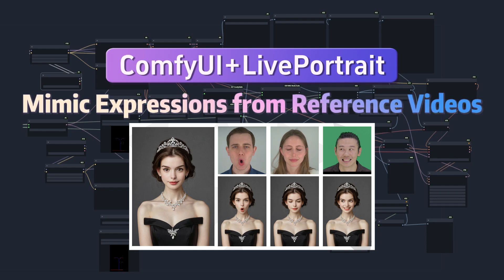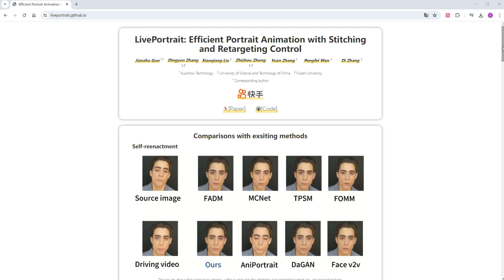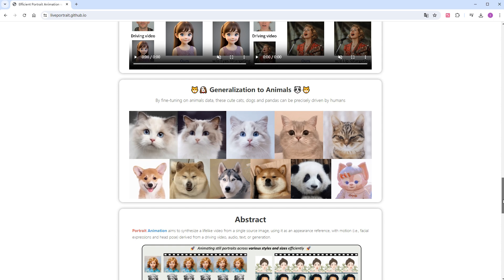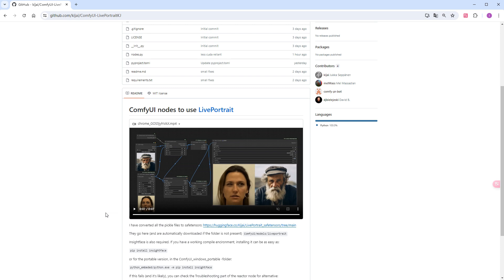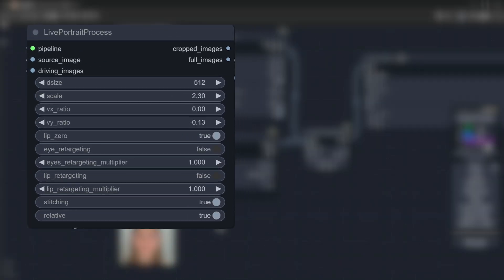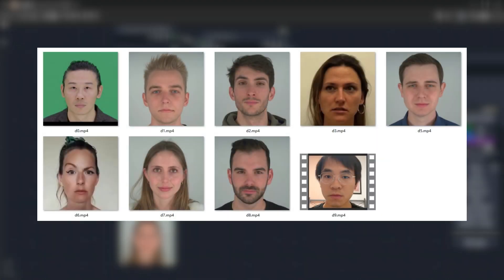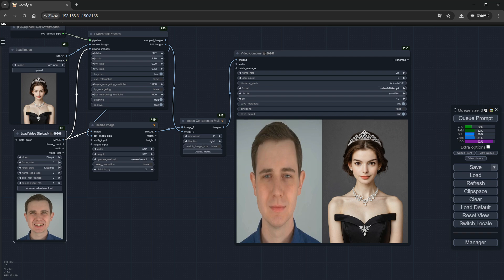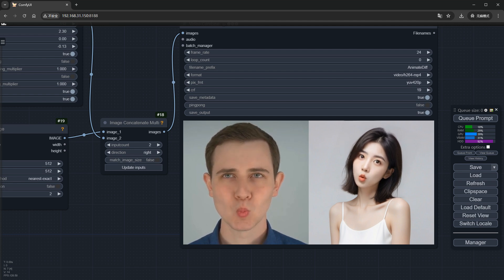ComfyUI+LivePortrait: Making Portraits Mimic Expressions from Reference Videos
I tested the LivePortrait custom node for ComfyUI, which could making portraits mimic expressions from reference videos. It stands out with its simple installation, low VRAM usage, fast operation, and decent results. In this video, I will provide a detailed guide on how to install and use this plugin, along with tips on selecting source videos and adjusting parameters.